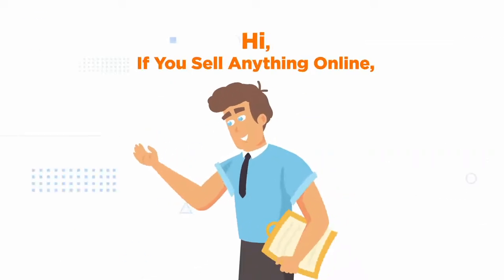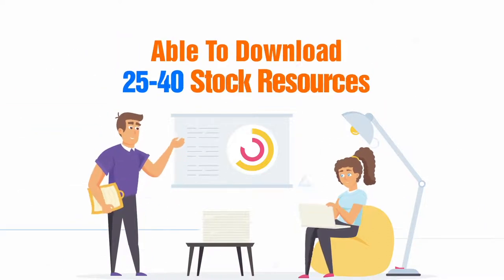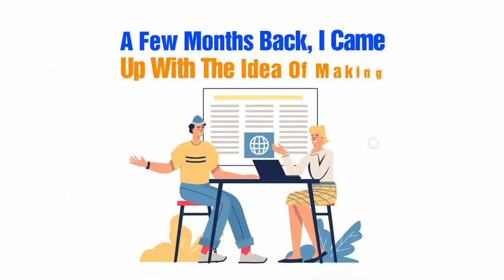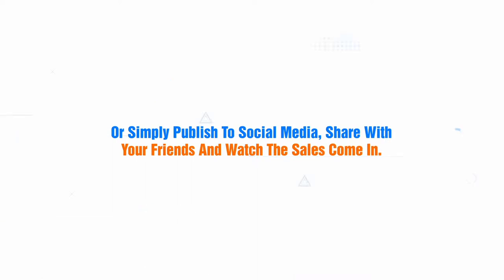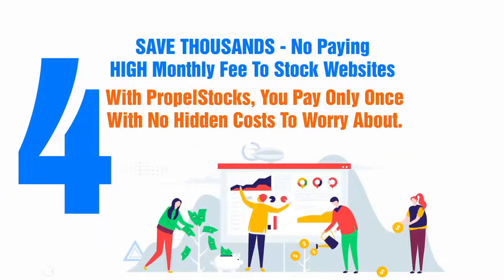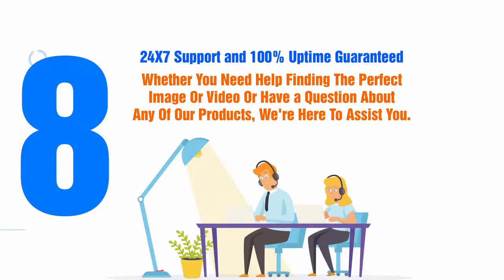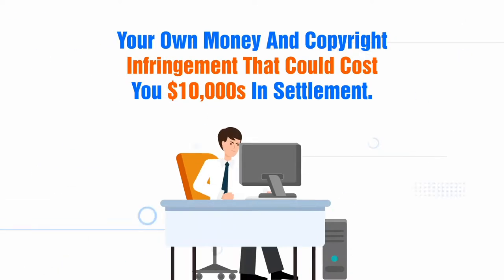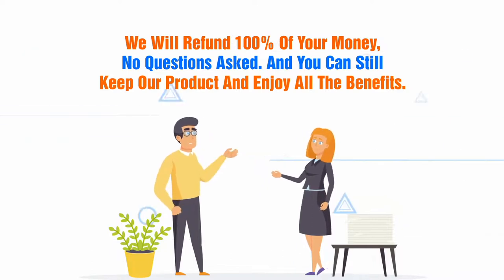PROPEL STOCKS OVERVIEW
What Is Propel Stocks?
Graphics are crucial when creating marketing content or advertising products online. You'll have everything you need to create amazing, engaging marketing materials with our professional photo editor, video editor, and music editor. These tools are both affordable and easy to use.
If you've ever wanted to incorporate high-quality movies, photos, audio, gifs, vectors, or other graphics into your websites, videos, social media postings, or marketing campaigns, you've come to the right place
To create visually stunning marketing materials on the fly, just follow these three simple steps:
Step 1: Type a keyword into the search box and choose from over 10 billion results.
Step 2: Simply tap on it to customize it according to your preferences using their cloud-based video, image, and music editor.
Step 3: Put it to use ANYWHERE and in ANY WAY you like!
Add your media file to your blog post, video, social media campaign, or anything you're working on to wow your audience. Alternatively, simply post on social media, invite your friends to share, and wait for the sales to roll in.

To see how simple it is to get started with Propelstock, watch this quick DEMO video.